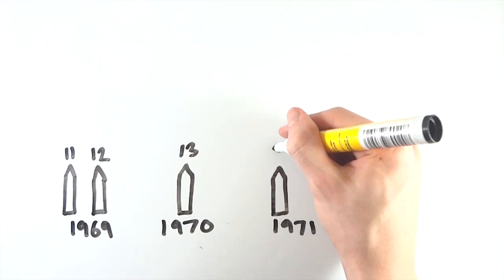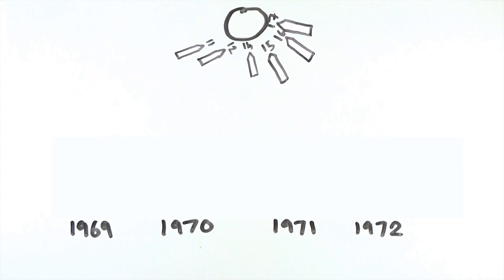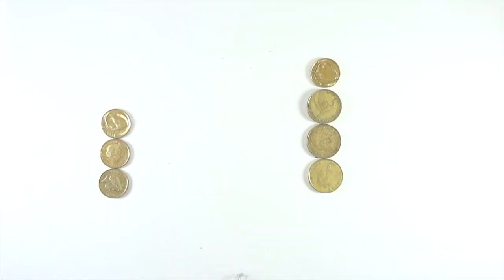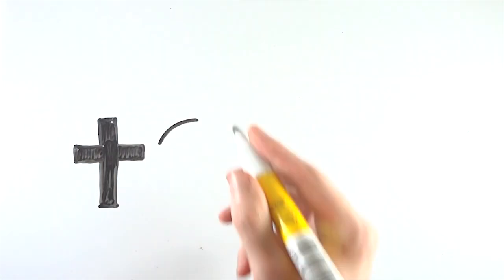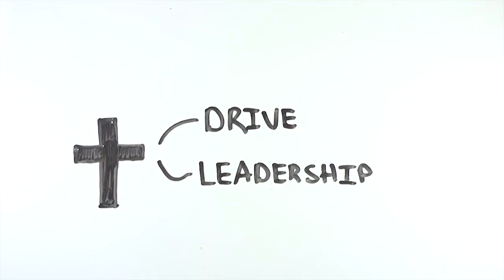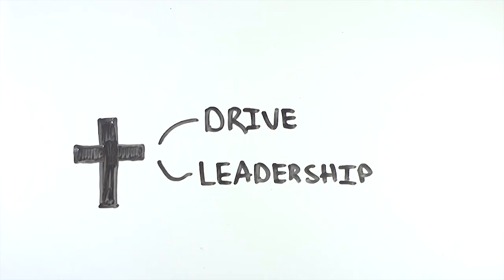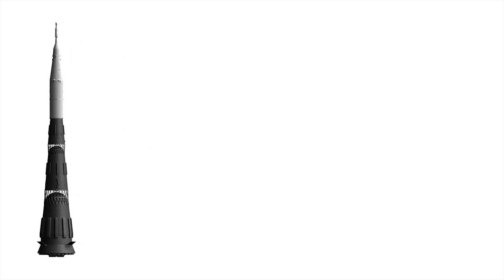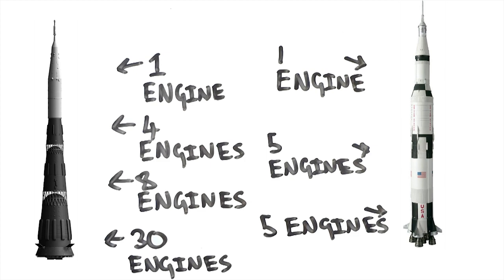Why Did Russia Never Put A Man On The Moon?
The Soviet Union and the United States are well known to have had a great rivalry when it came to the space race. With the Soviet Union being the first to send an artificial satellite into space and the first to send a human into space, they were clearly leading the space race. This caused the US President at the time, John F. Kennedy, to announce that they were going to safely send a human to the moon before the end of the 60’s, in a bid to catch up and overtake the Soviet Union in the space race.

Watch our latest video on why Russia never put a man on the moon.